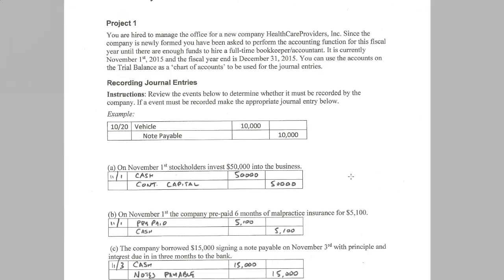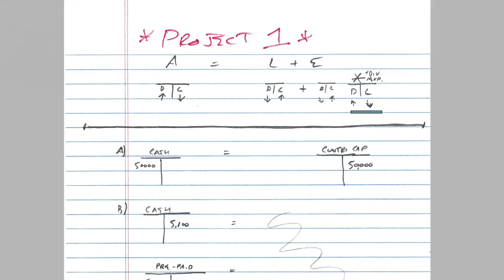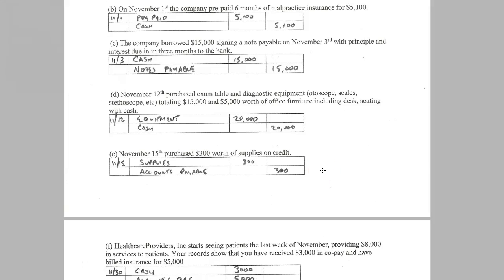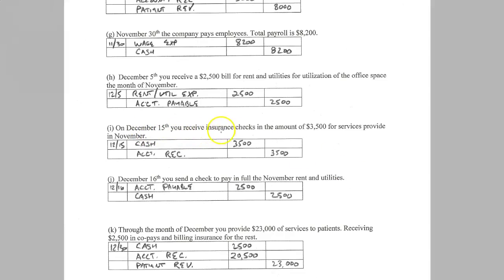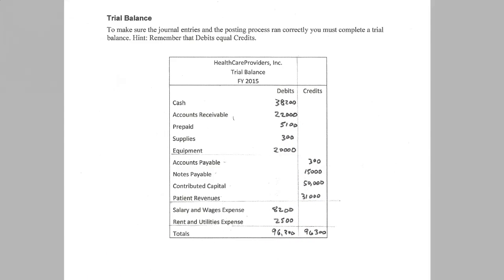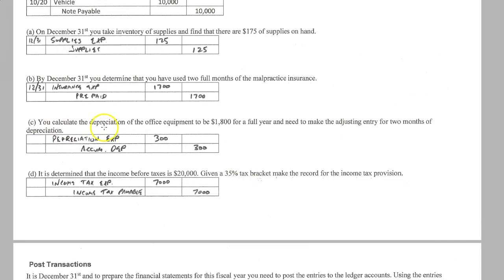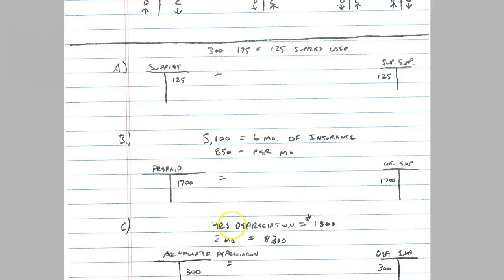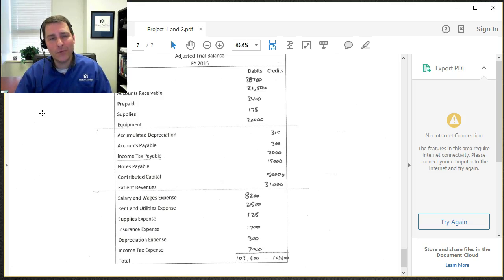Project 1 and 2 Explained!